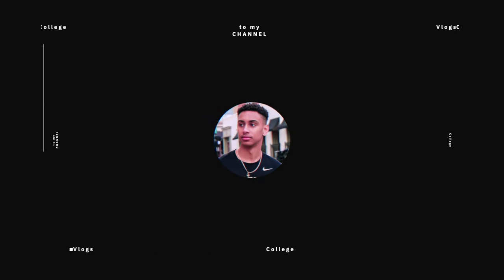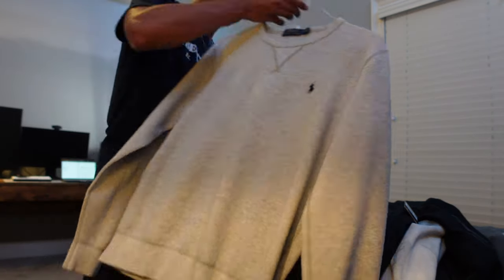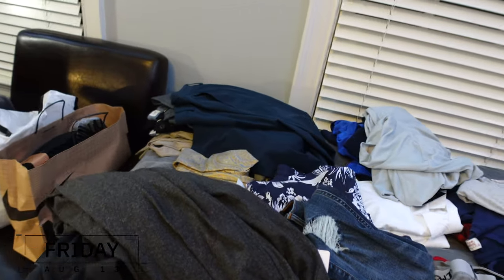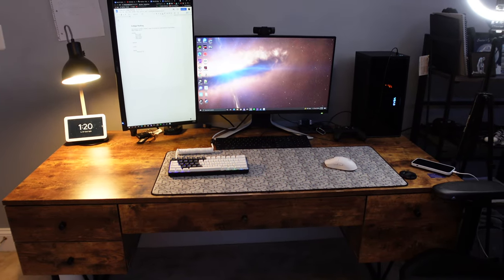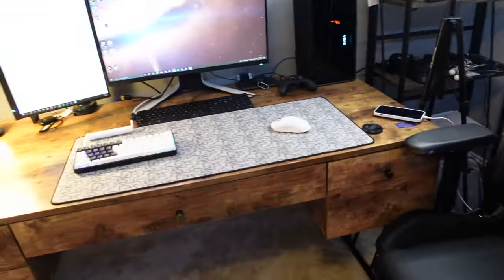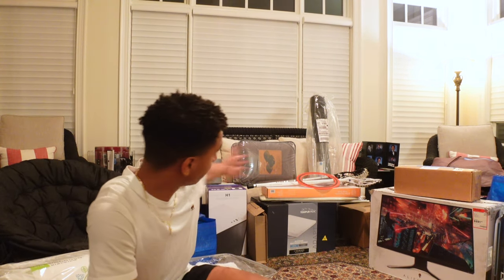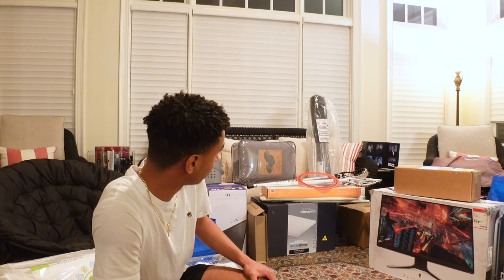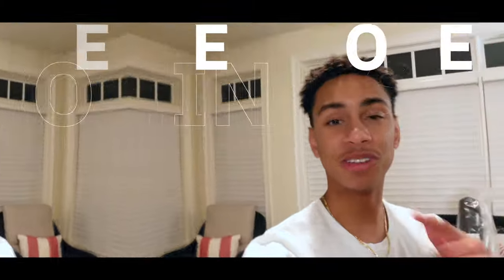PACKING FOR COLLEGE | Everything I'm taking to college!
Philippians 4:13

I hope everyone liked my video on packing for college!

I plan to have a college move-in video and dorm tour coming out soon!